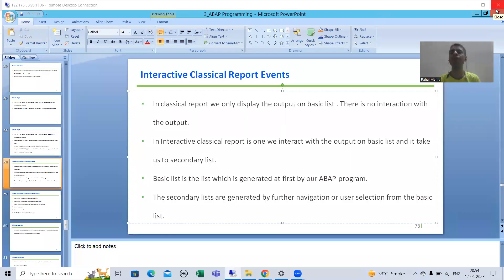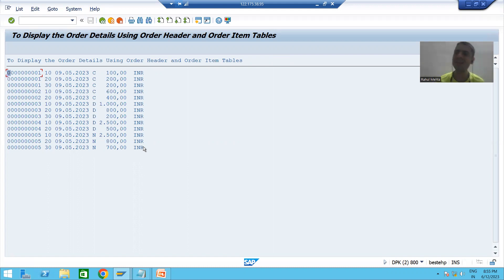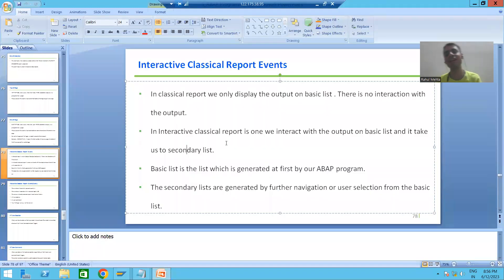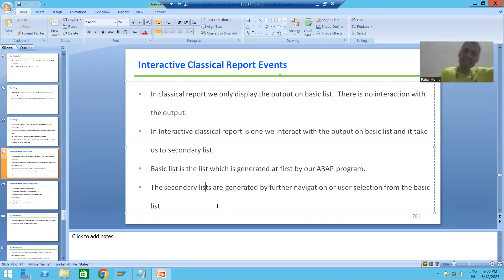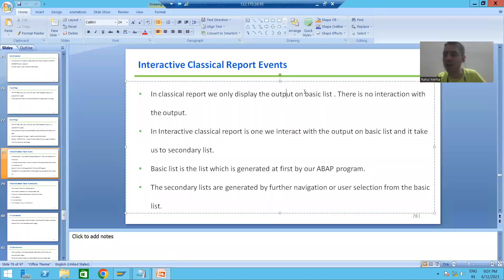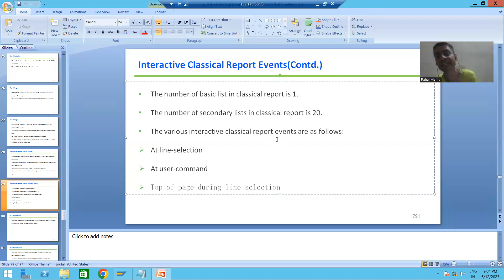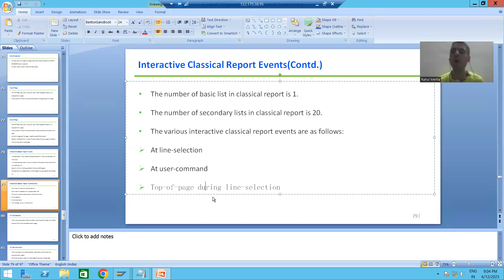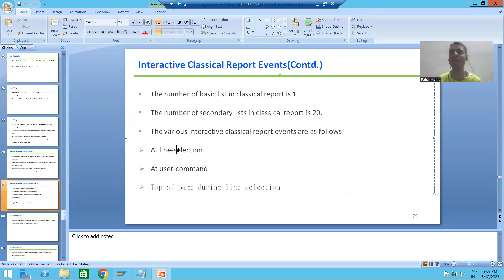72 - ABAP Programming - Interactive Classical Report Events - Introduction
-Difference between Classical Report and Interactive Classical Report.
-Explanation of Basic List and Secondary List.
-Overview of Various Classical Report Events.